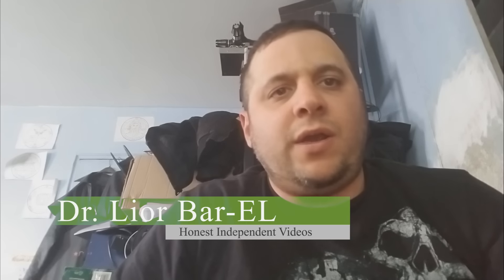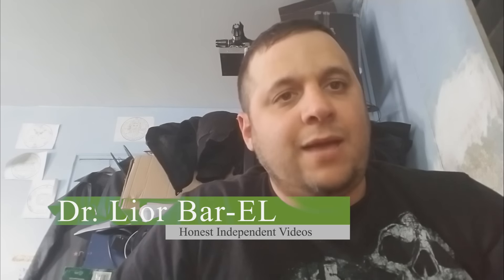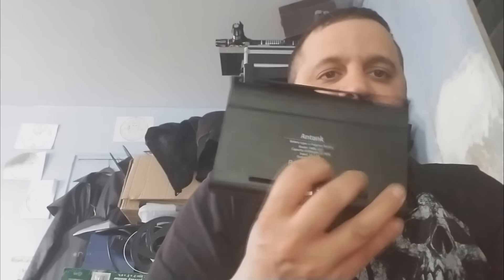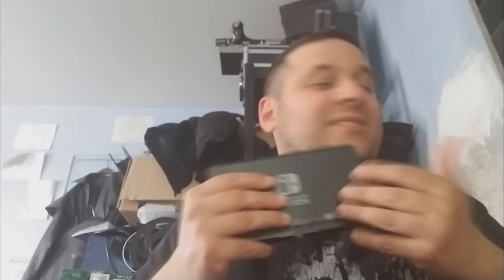The Reason & Solution Why Nintendo Is Bricking Nintendo Switch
So guys. Due to many of you requesting guidance in how to resolve the issue of a Nintendo Switch being bricked and out of warrantee I have contacted Nintendo and there will still be a Nintendo Switch Bricked fix by exchange. Please view video.